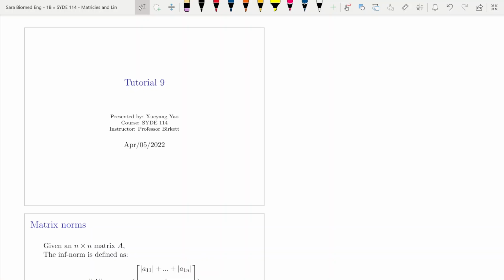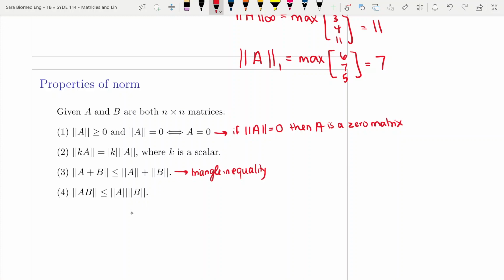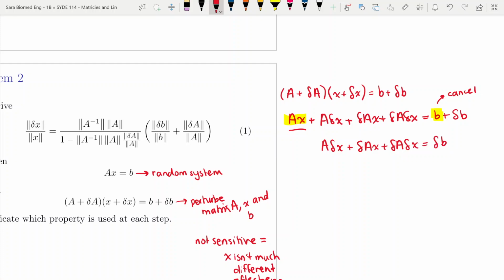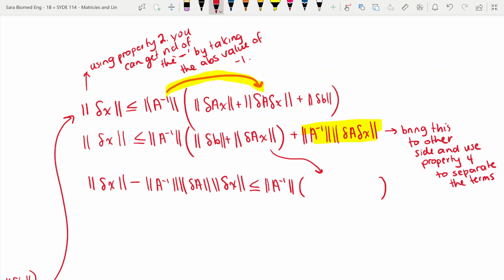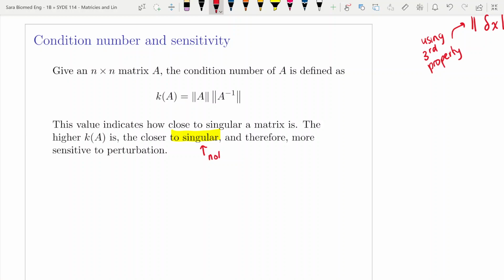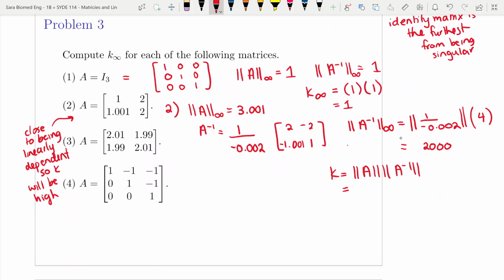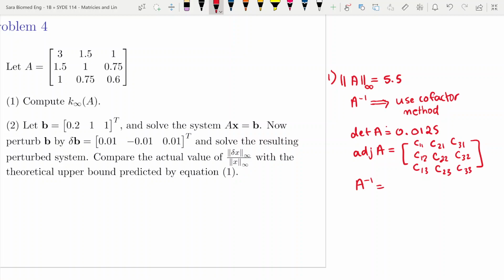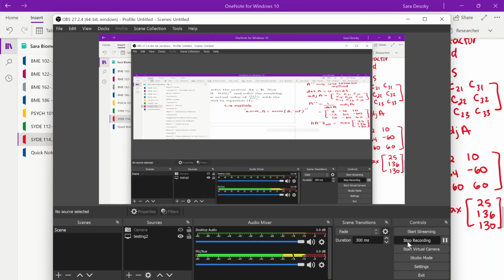114 Tutorial 11 - Condition Number & Accuracy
Last 114 Tutorial